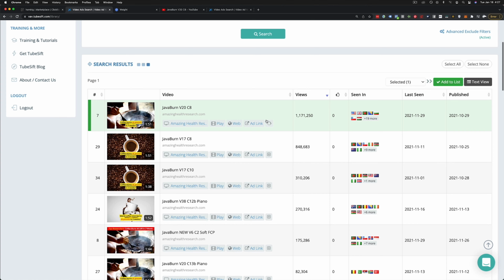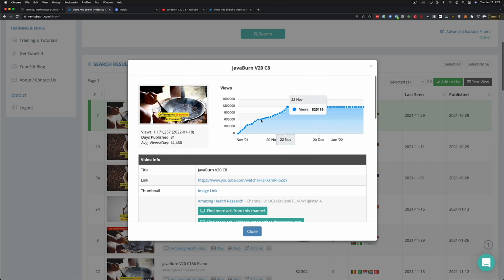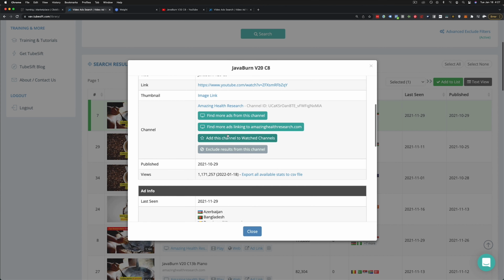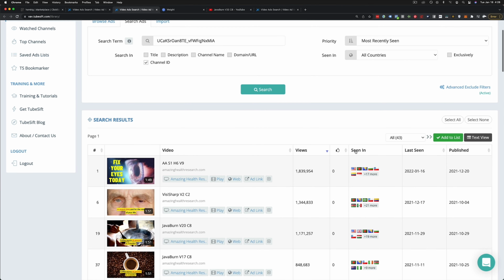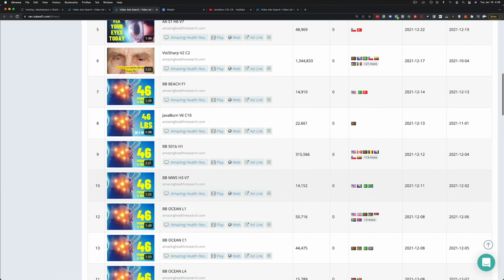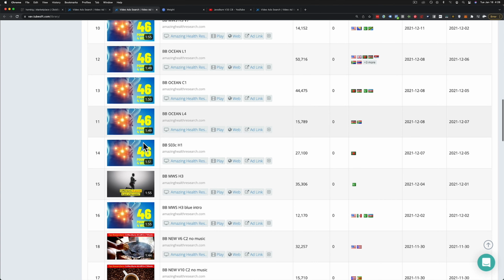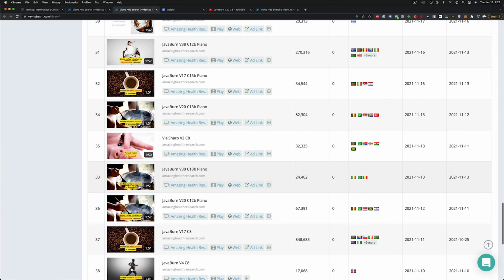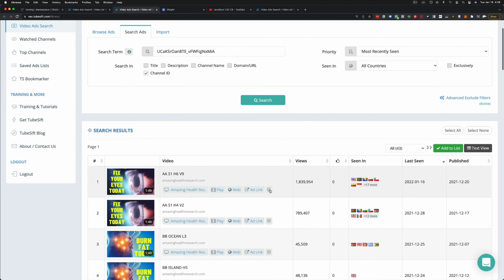YouTube Ads for Affiliate Marketing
Learn how to run high converting YouTube Ads for Affiliate Marketing.  We show you a secret hack you can use with the ad spy tool Video Ad Vault to find top-performing YouTube ads for any affiliate offer.  This way you can know exactly what messaging is working and create high converting ads for your affiliate offers.